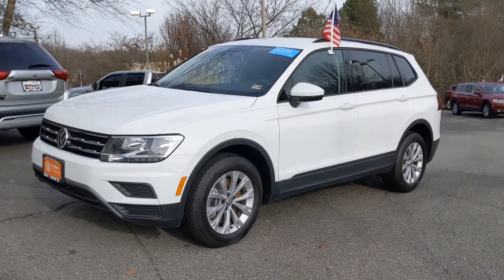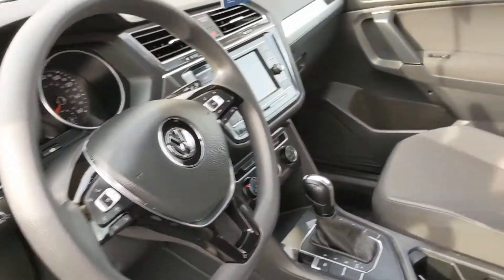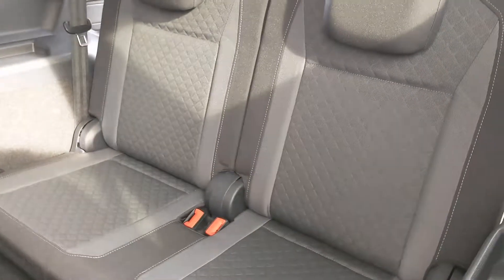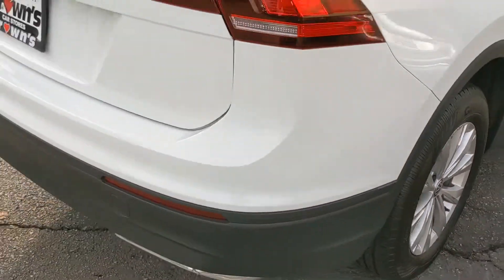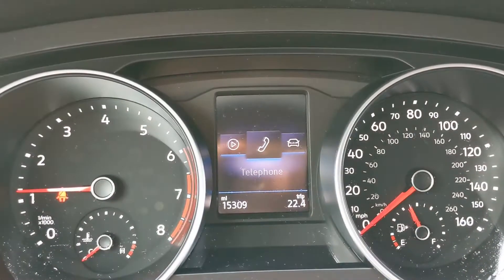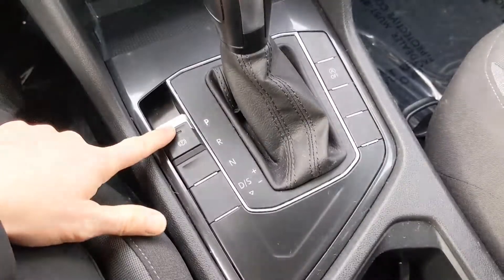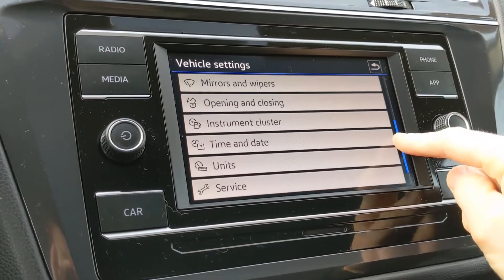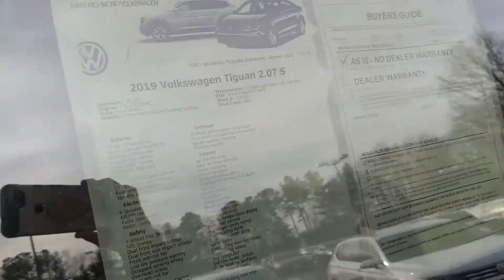2019 Tiguan S